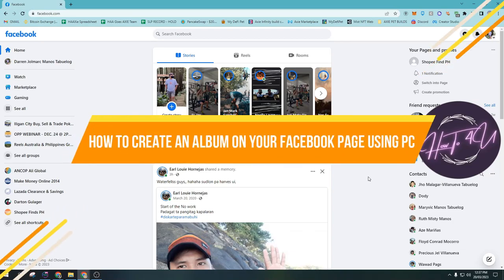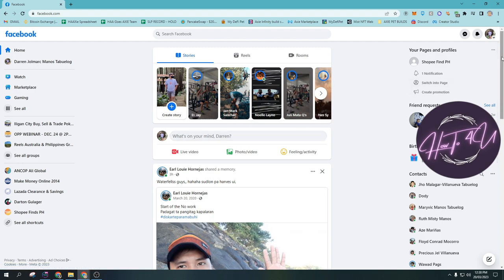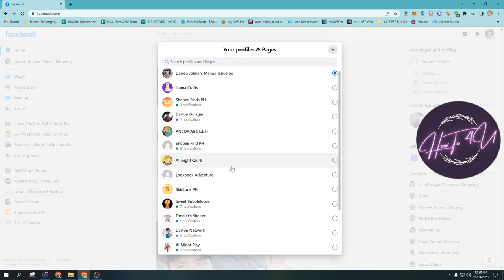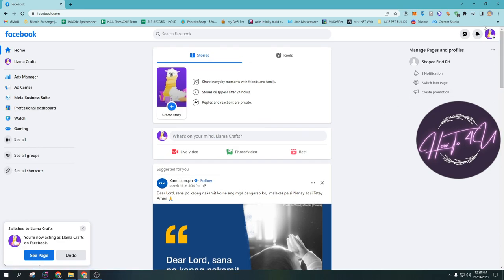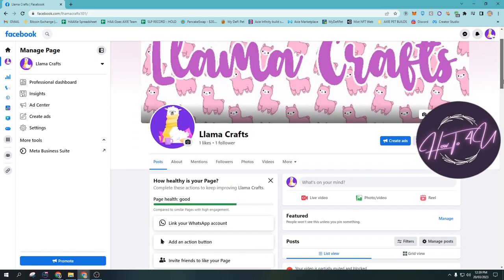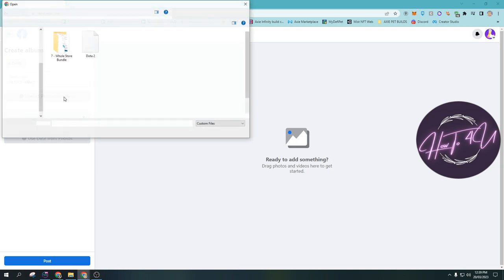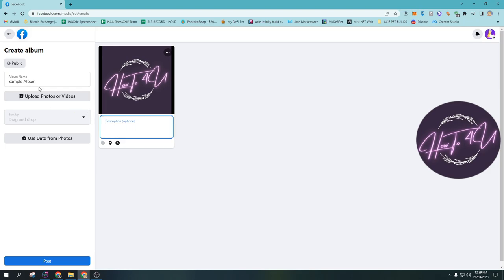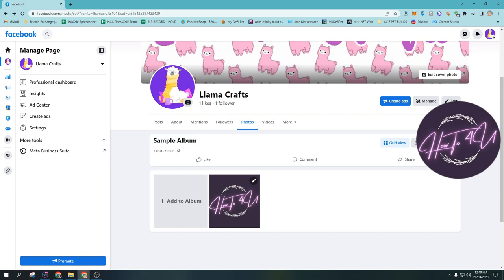How To CREATE AN ALBUM On Your Facebook Page Using A PC Or Laptop! Unleash Your Creativity!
Are you looking to showcase your photos in a visually appealing way on your Facebook page? It's time to create an album! In this video, we will show you how to create an album on your Facebook page using a PC or laptop, so that you can unleash your creativity and share your memories with the world.

Creating an album on your Facebook page is an excellent way to organize and share your photos with friends, family, and followers. With a few simple steps, you can create a stunning album that showcases your favorite moments and highlights your personality and interests.

In this tutorial, we'll take you through each step of creating an album on your Facebook page using a PC or laptop, from selecting the right photos to adding captions and editing details. We'll also provide tips and best practices to help you create an album that engages your audience and tells a compelling story.

Whether you're a photographer, traveler, or just someone who wants to share their memories on Facebook, creating an album is a great way to showcase your creativity and connect with others. Follow along with this tutorial and start creating your own stunning album today!